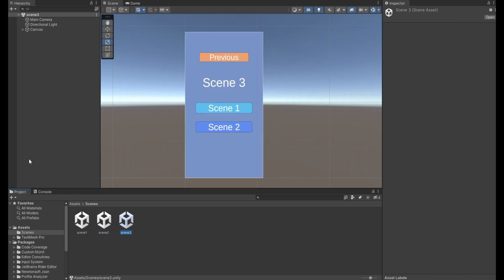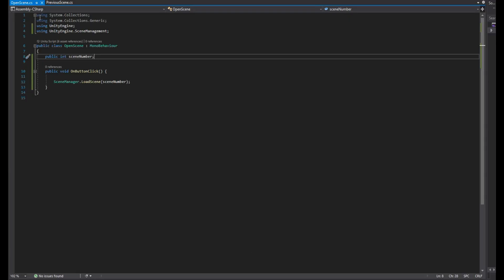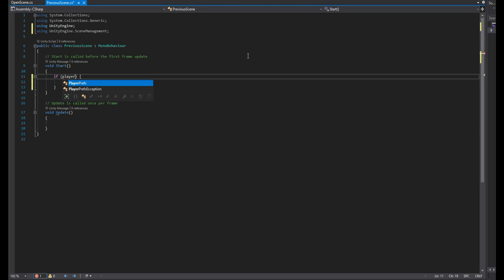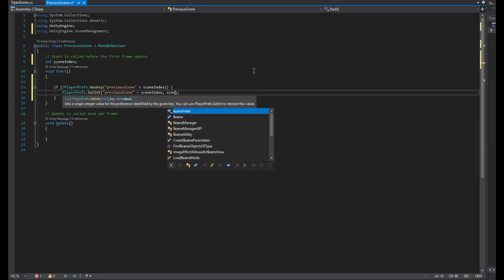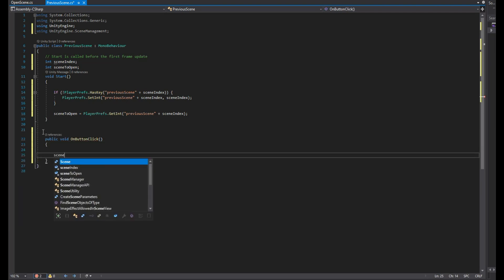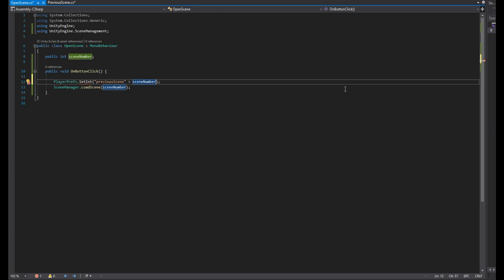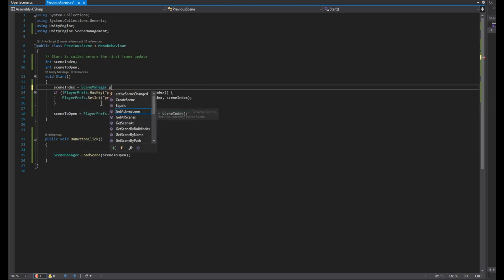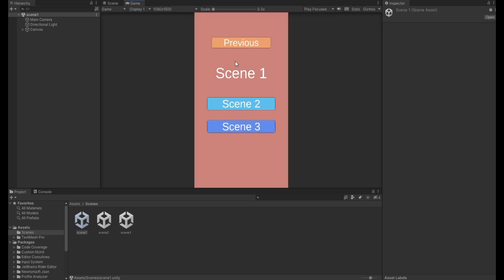Go Back to the Previous Scene Unity in under 2 minutes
in this short video I'll show you how you can go back to the previous scene in Unity